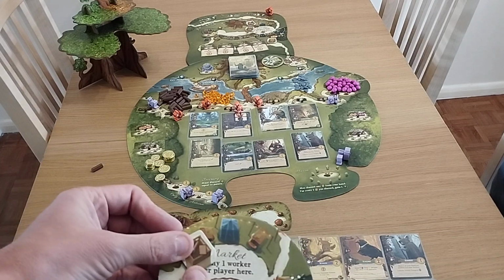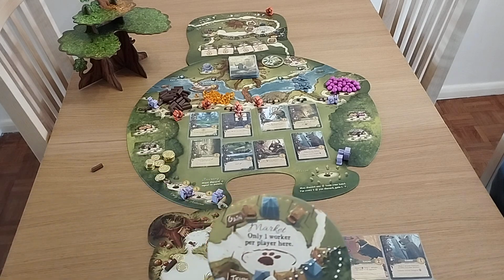Everdell: The Complete Collection Bellfaire expansion how to play cute animal board game AmassGames